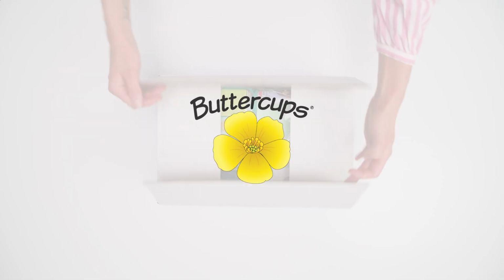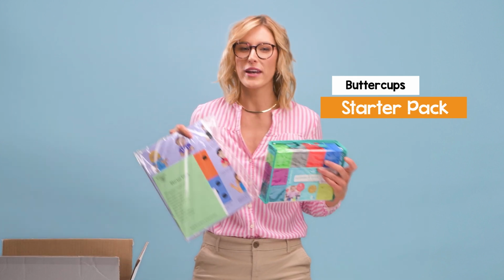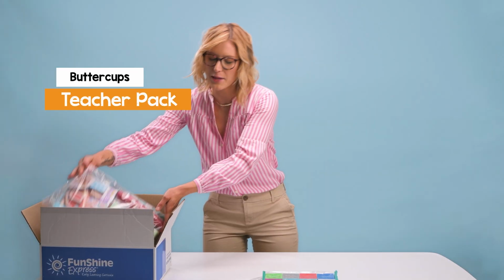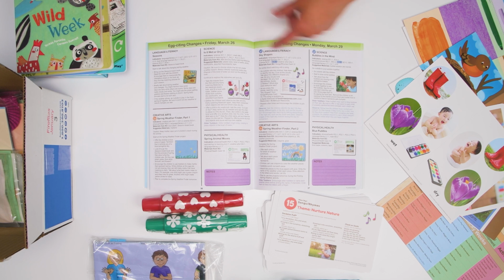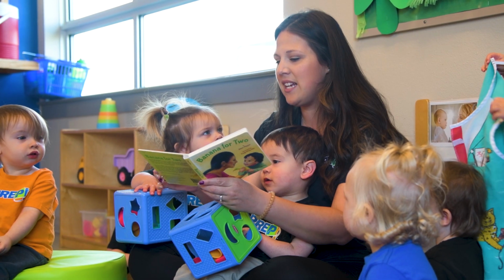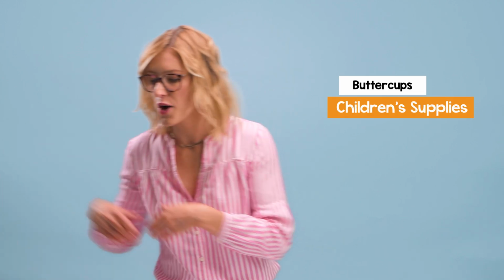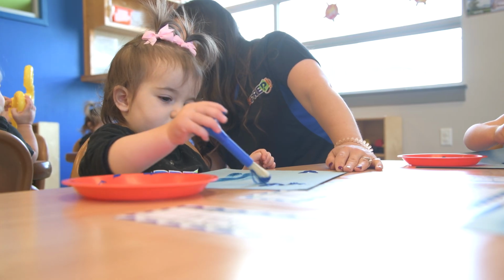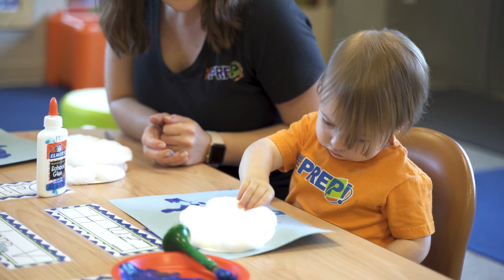Unboxing the Buttercups Infant/Toddler Curriculum Kit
Join us to explore what you'll receive in your two-month infant/toddler curriculum box! A yearly Starter Pack, Teacher Pack, and children's supplies included. See how the daily lesson plans work.